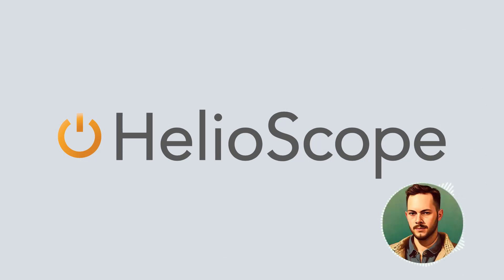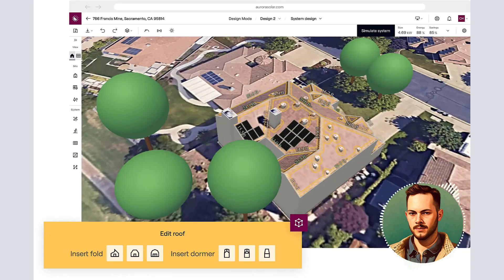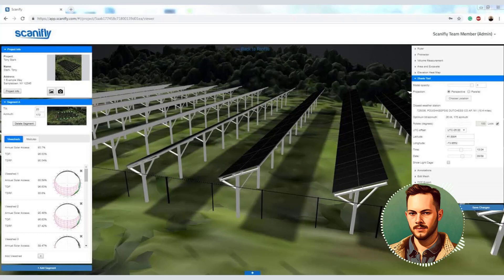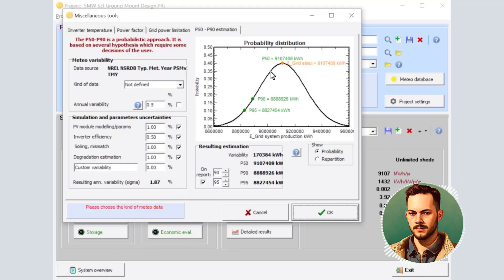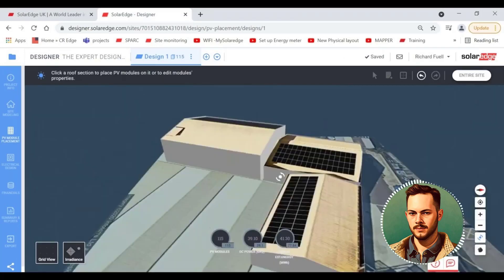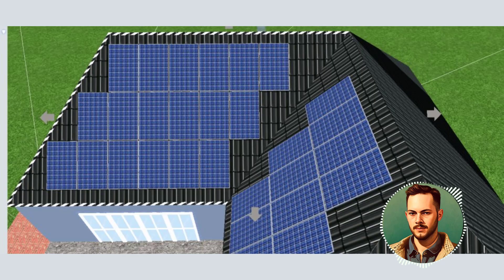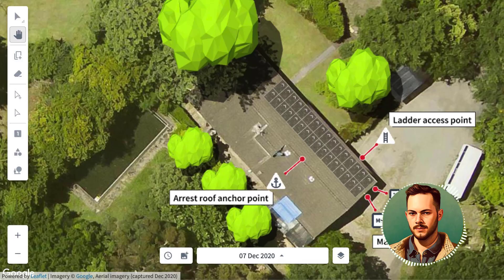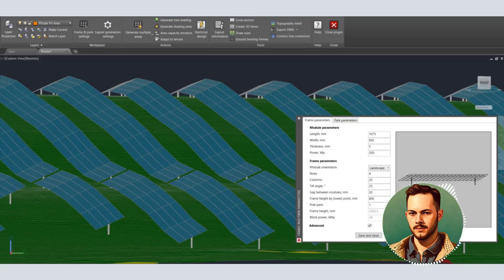Top Solar Design Software | Best Solar Design App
[TR]
Herkese merhaba,
Bu videomda sizlere güneş enerjisi santrali tasarımında kullanabileceğiniz en iyi programları gösterdim. Biliyorsunuz ki en temiz ve en sürdürülebilir enerji kaynağı güneştir. Bu sebepten ötürü kanalımda sizlere güneş enerjisi sektörü önde olmak üzere yararlı içerikler üretmeye çalışıyorum.

[EN]
Hello everyone,
In this video, I showed you the best programs that you can use in solar power plant design. You know that the cleanest and most sustainable energy source is the sun. For this reason, I am trying to produce useful content on my channel, especially in the solar energy sector.